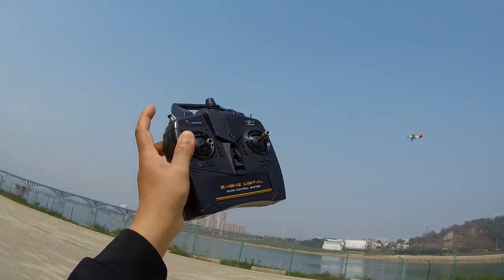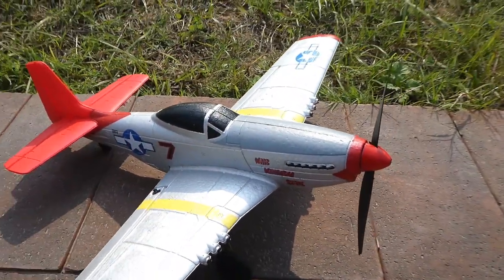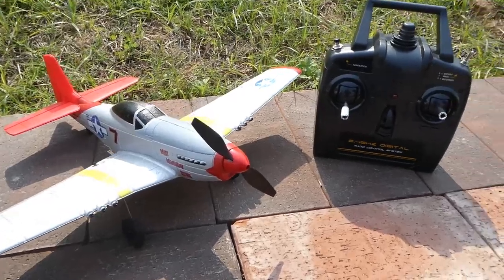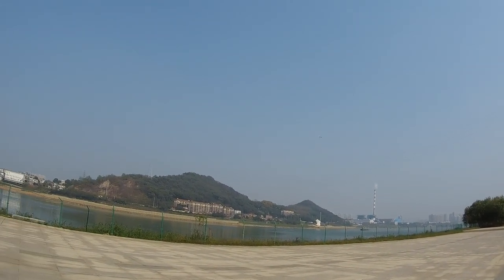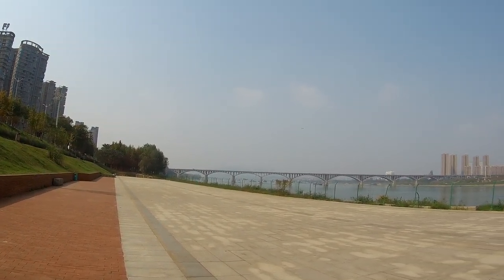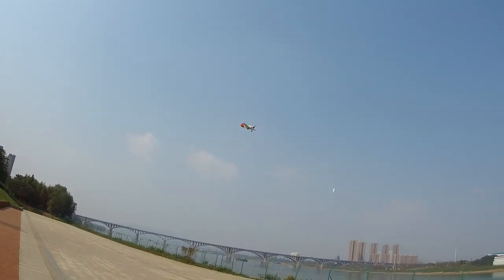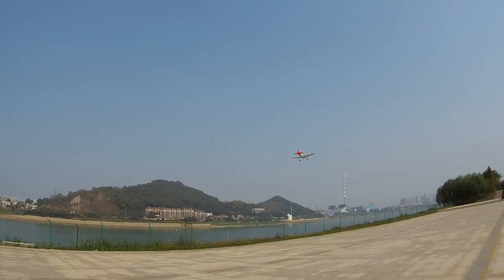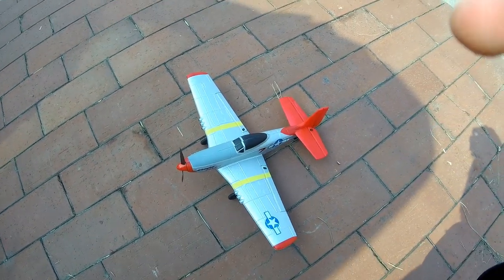The Best Mini RC P51D Mustang Wild Horse Warbird RC Plane Ever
This is by far the best Mini P51D Mustang you will ever put your hands on. Absolutely a charming RC Plane and totally beginner friendly. Learn to fly or pull sweet aerobatics or just enjoy relaxing flights. its highly recommended.